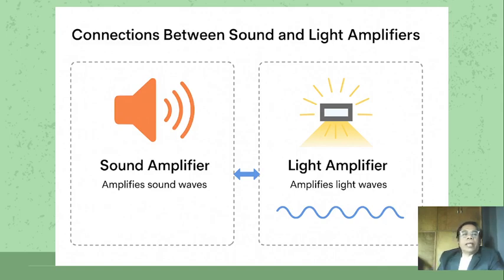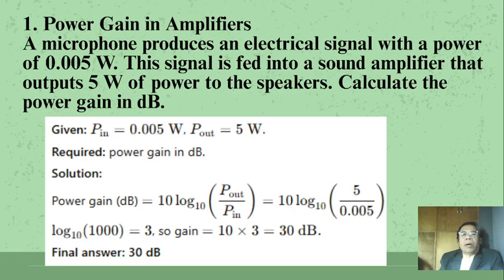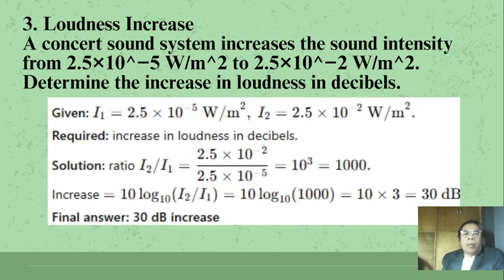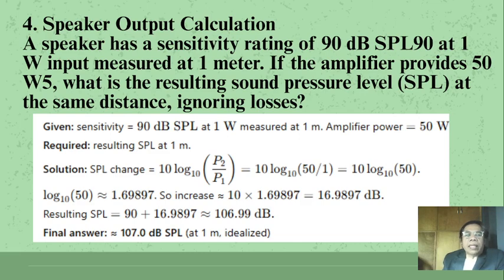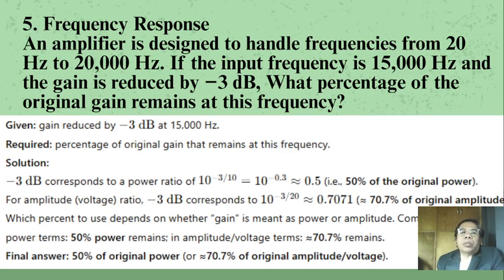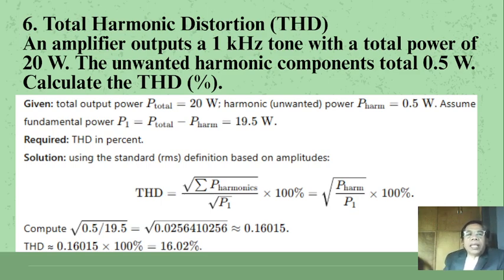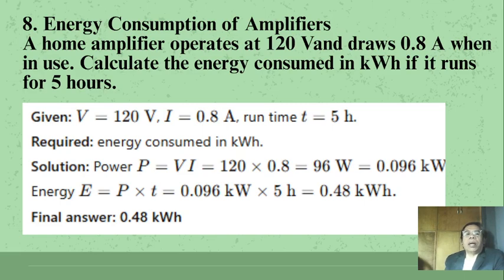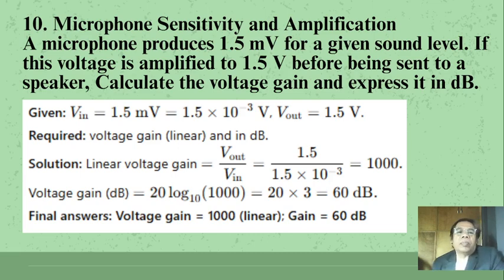Lesson 63 P 2 Innovations in Sound Amplifiers for Sound and Light| GR 11 SHS | GEN SCI | Q1 PHYSICS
This part of the lesson builds on the concepts introduced in Part 1 by focusing on the practical applications, modern designs, and interdisciplinary connections of sound amplifier technology. Students will explore how physics principles—particularly those involving wave behavior, resonance, and signal processing—are applied to create high-performance amplifiers that work seamlessly with light-based systems. Topics include advanced noise-cancellation methods, wireless transmission, integration with LED and laser light effects, and the role of optical fibers in improving sound quality and delivery. Learners will also examine case studies of innovations used in concerts, broadcasting, medical devices, and scientific instruments. By connecting theory to real-world innovations, this lesson deepens students’ understanding of how sound and light technologies converge to produce precise, efficient, and immersive experiences in various fields.